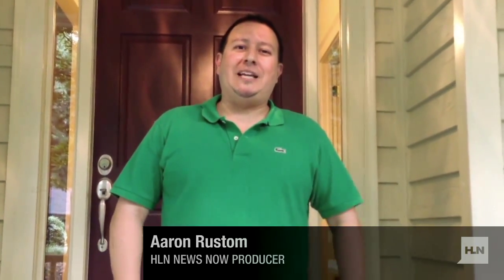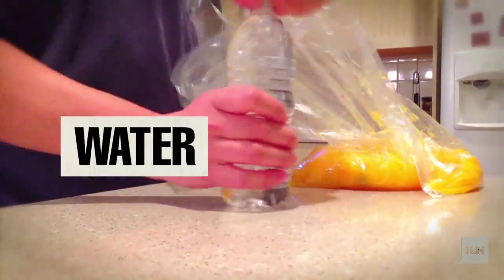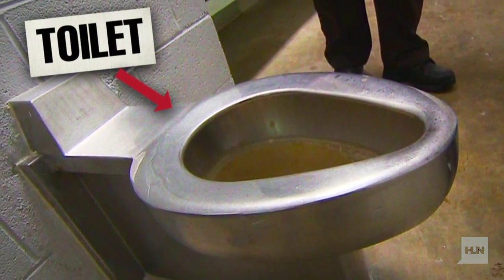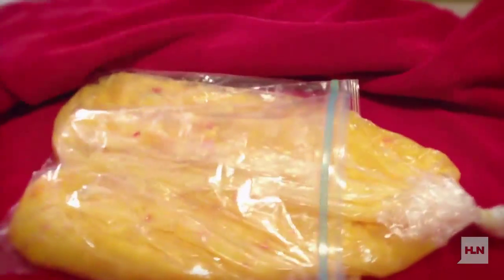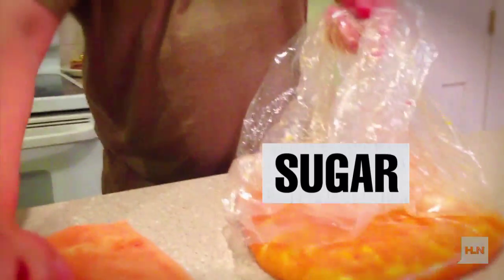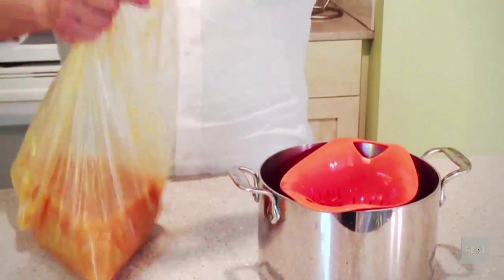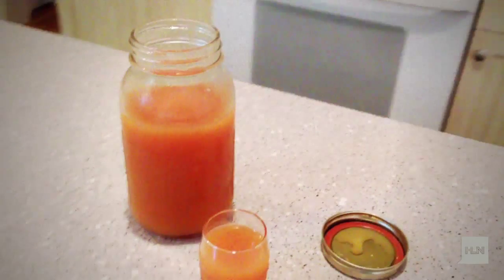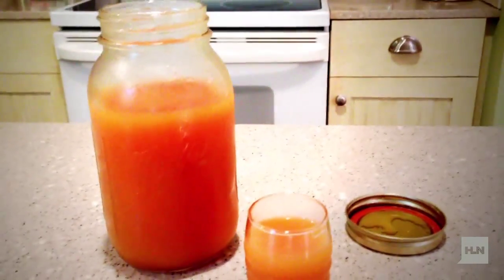HLN turns fruit into prison wine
HLN News Now producer Aaron Rustom demonstrates how an inmate could whip up a batch of pruno, or prison wine. For more CNN videos, visit our